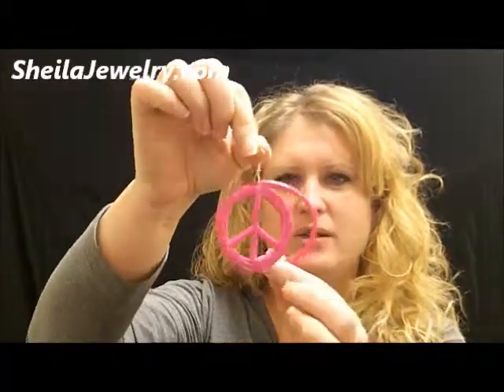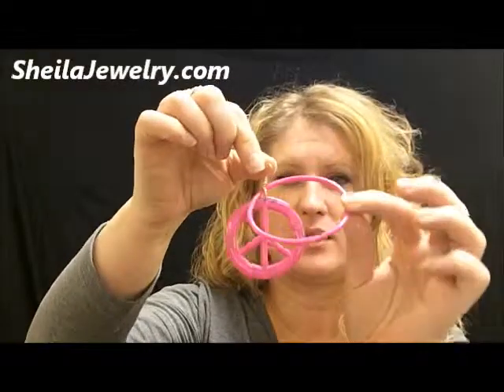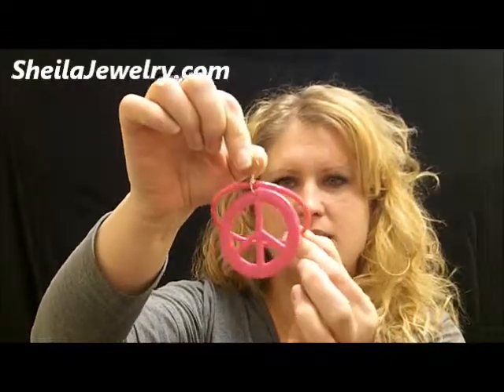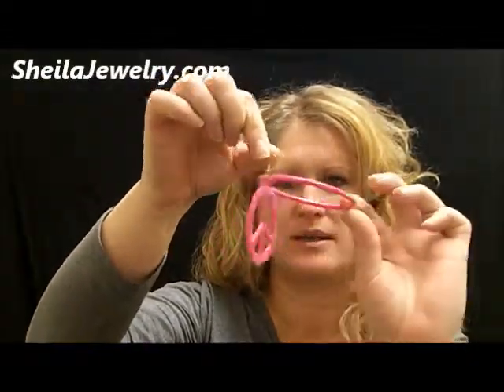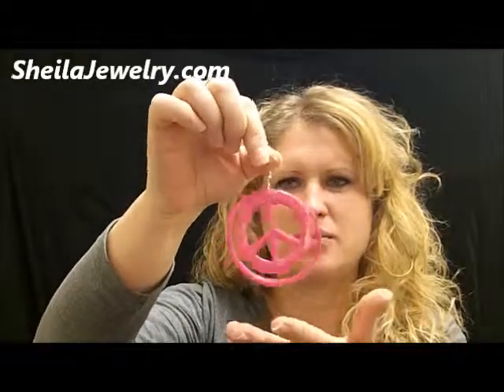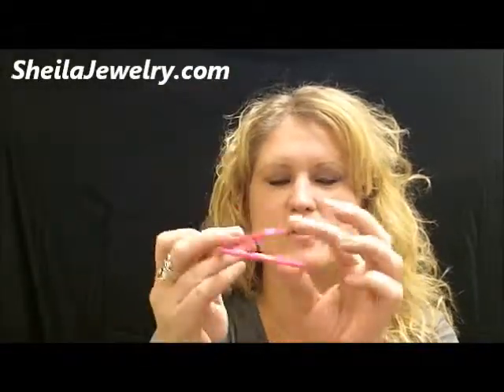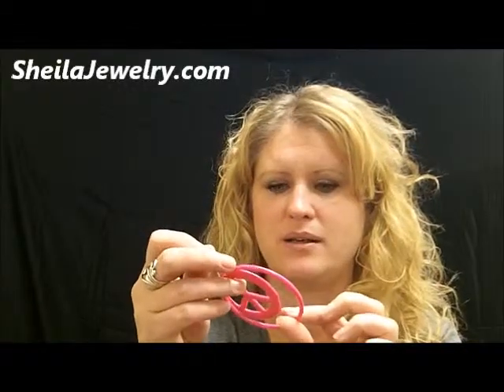Peace sign hoop earrings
Fashion jewelry and earrings at cheap prices.